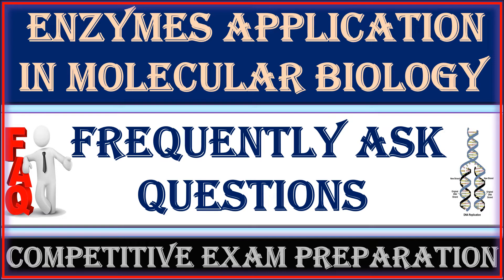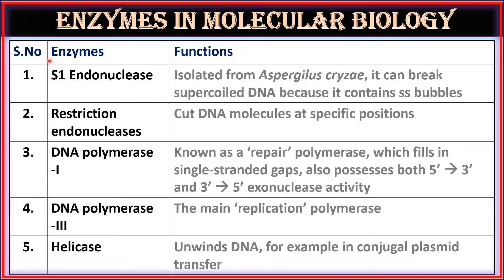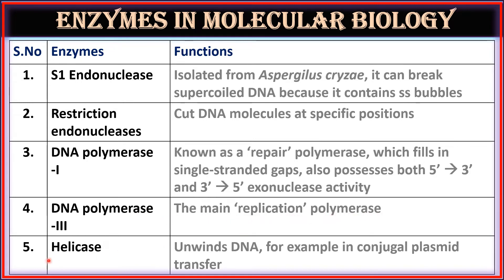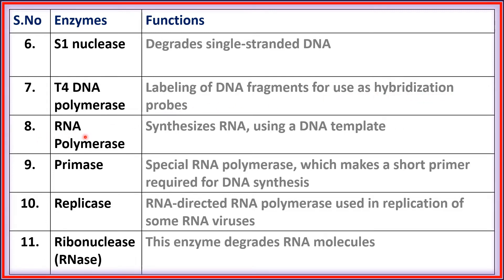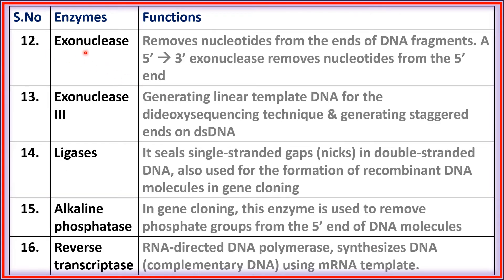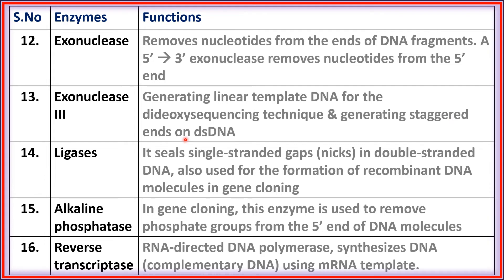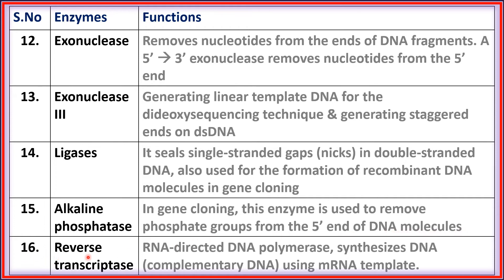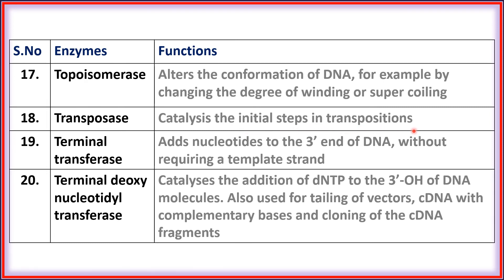Molecular Biology/ Biotechnology | Enzyme application | Important Questions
This video includes the important functions of Enzymes used in Molecular Biology or Biotechnology.